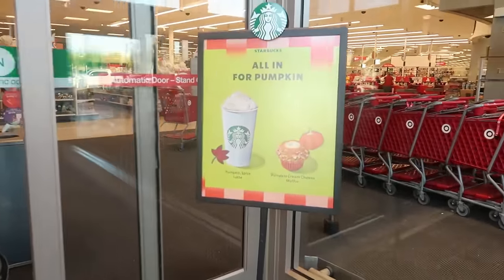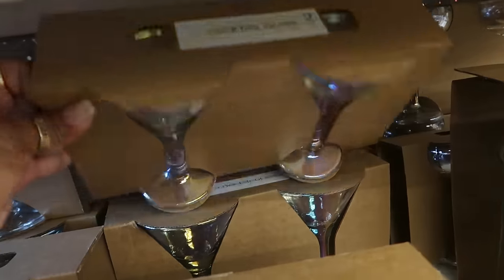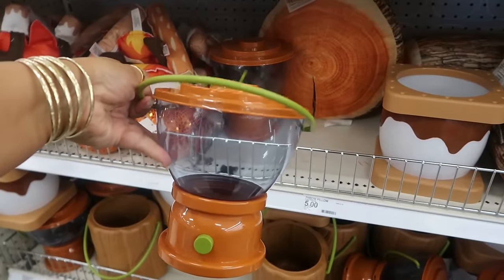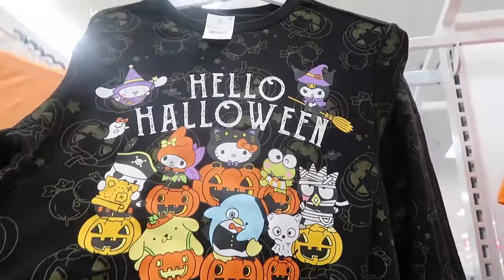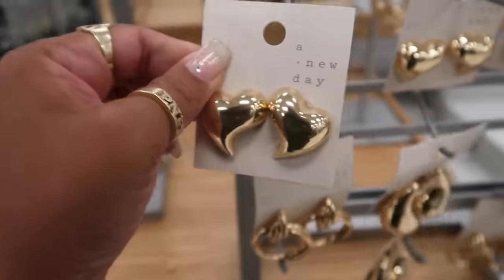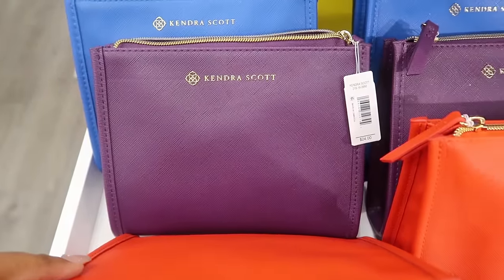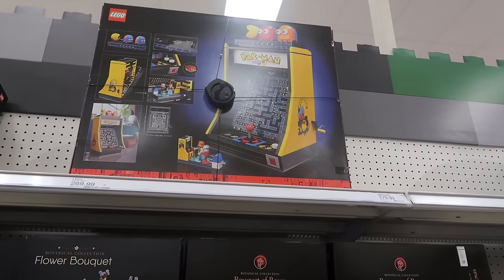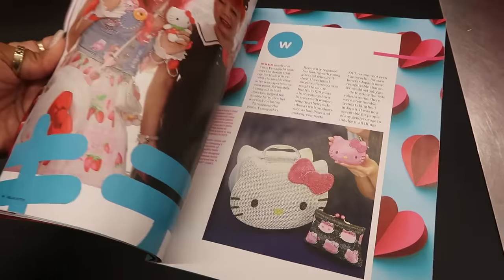🎯 TARGET * NEW FINDS!! DOLLAR SPOT & MORE